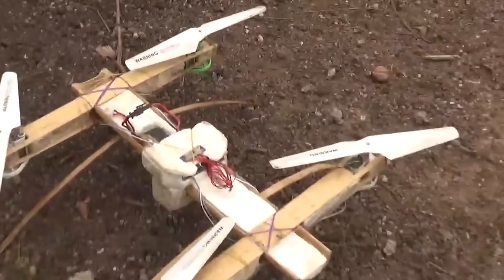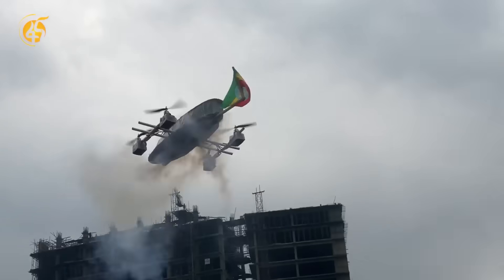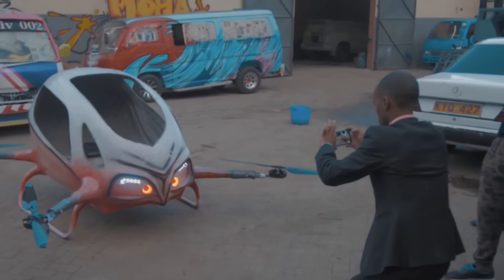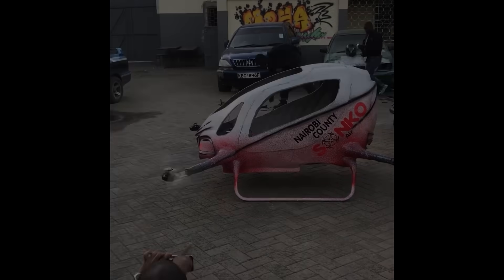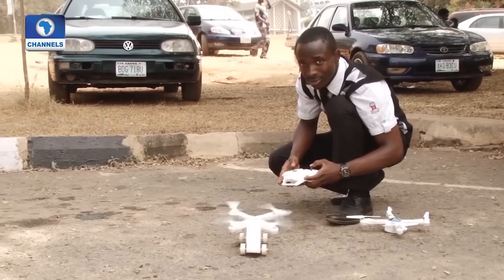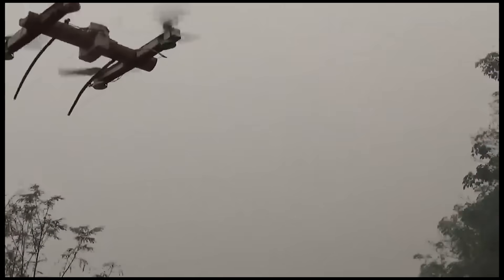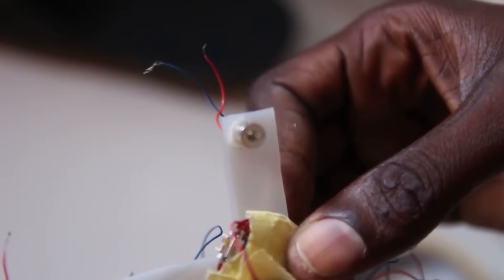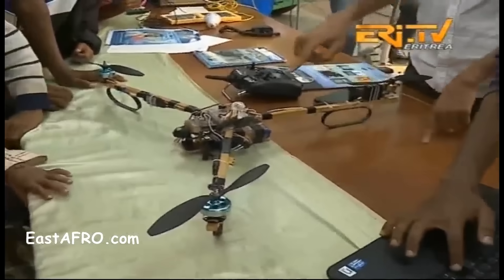African Made Drones Taking OFF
Some creative Africans have managed to do the impossible by making drones out of scraps.